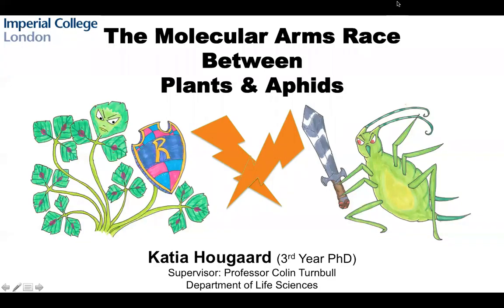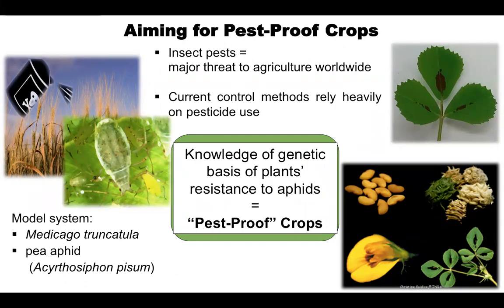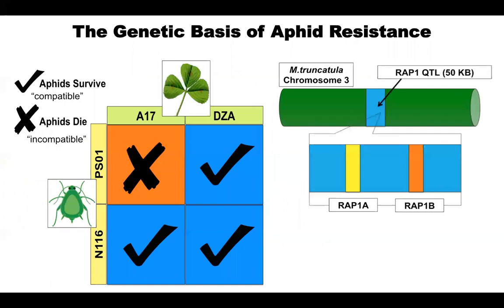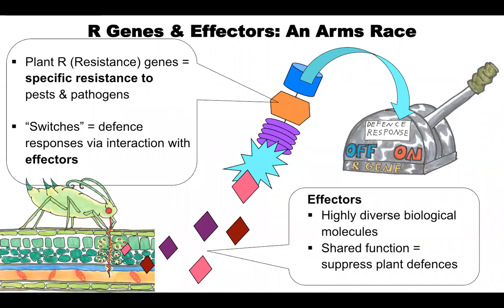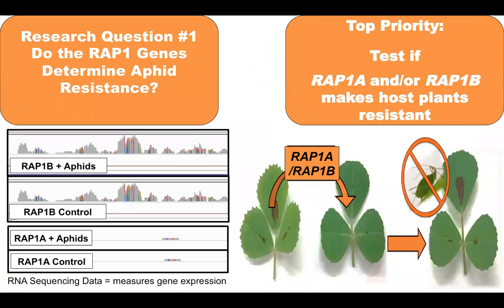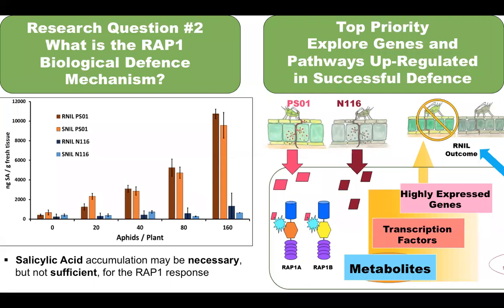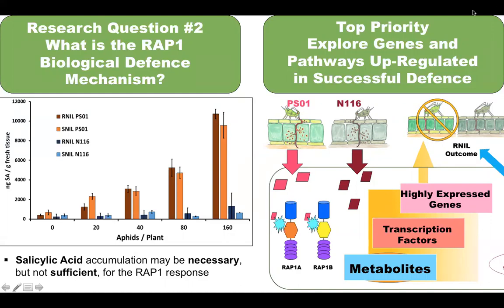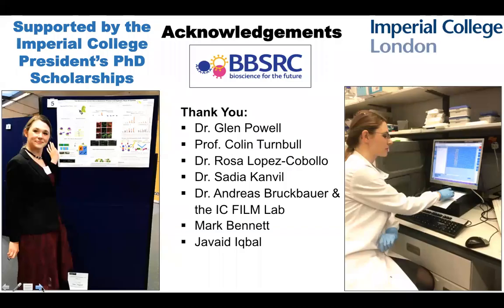The Molecular Arms Race Between Plants and Aphids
This 3 minute talk introduces my PhD research project at Imperial College London. My PhD project at Professor Colin Turnbull's lab focused on the host defence responses in Medicago truncatula plants agains Pea Aphids from a genetic and physiological perspective. This short talk was created for a science communication competition at Imperial College in 2020.